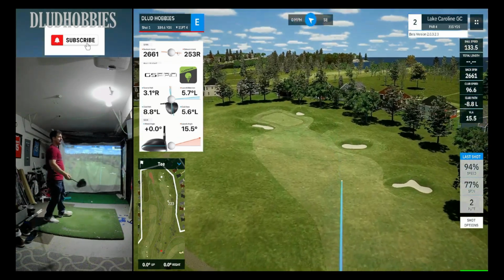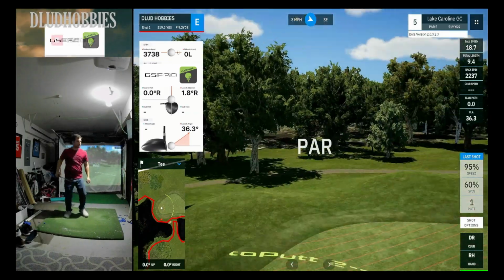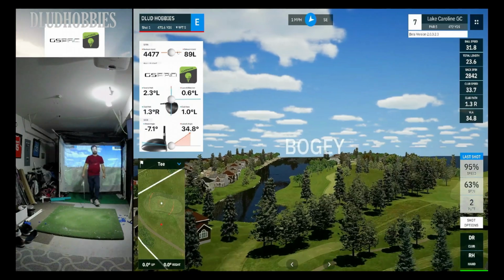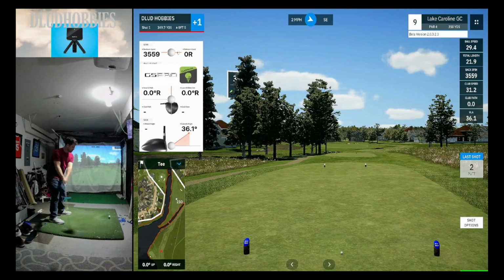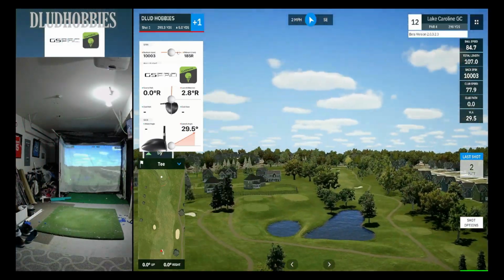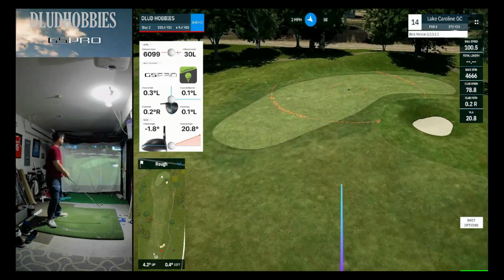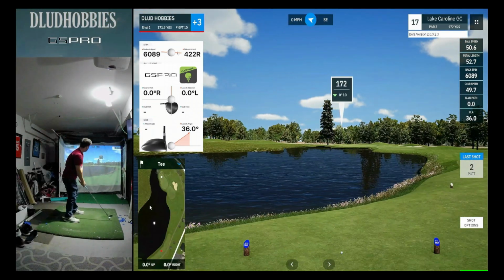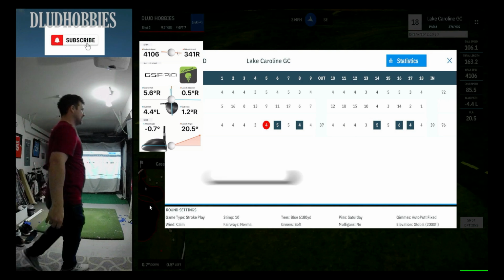Lake Caroline Golf Club - GSPRO Golf Sim - D LUD HOBBIES - Garmin r10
I really liked this course despite the outcome.

My Bag:
3 WOOD: CALLAWAY ROGUE (2018) 3+ 13.5* STIFF
2 HYBRID: PING G25 17* REG
3 HYBRID: TITLEIST H1 21.5* REG
4-PW: PING ANSER (2013) FORGED IRONS STIFF
54 DEGREE: BEN HOGAN FORGED BLACK WEDGE
60 DEGREE: CALLAWAY JAWS 60* 11 BOUNCE
PUTTER: HEAVY PUTTER

Ball: Titleist RCT Ball Pro V1

2. Push the like button.
3. The golf sim and GSPRO/Garmin community is growing everyday and participation is recommended.
4. Buy some of my Indoor Golf Tees.  I have tees that are 1 year old and still have not deformed, cracked, or shattered while staying in a garage.